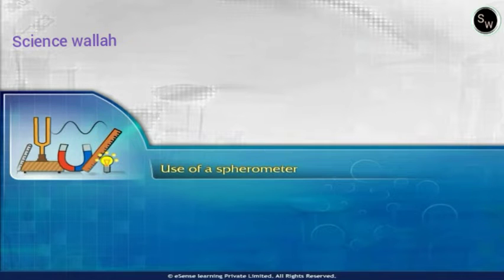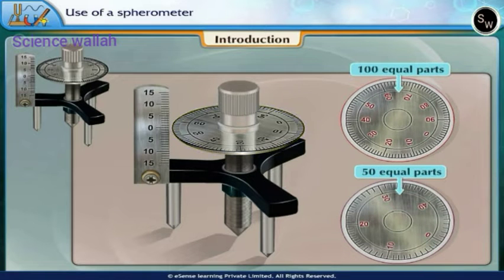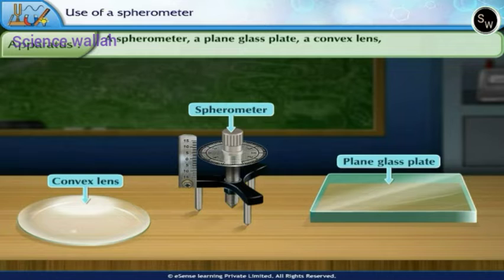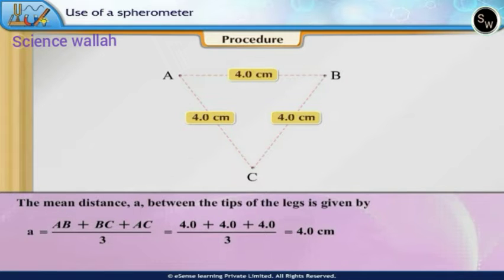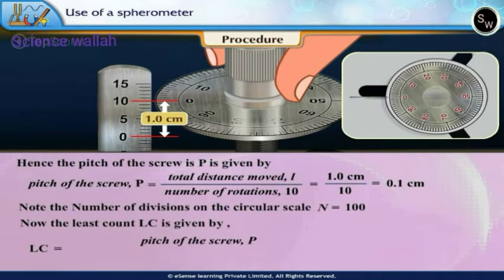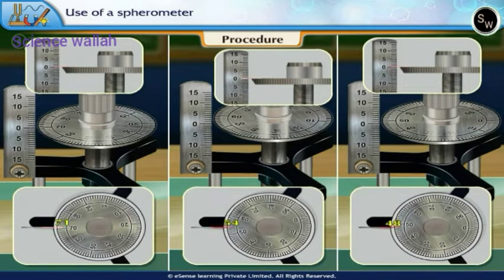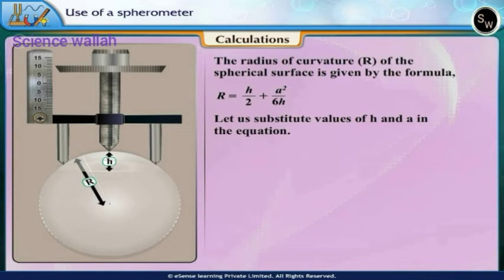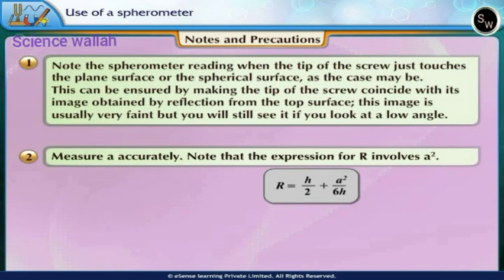Use of a spherometer Class 11 Physics Practical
Title: "Class 11 Physics Practical: How to Use a Spherometer"

Description:
In this video, we'll guide Class 11 Physics students through the practical use of a spherometer, an essential instrument for measuring the radius of curvature of spherical surfaces. Mastering this skill is crucial for understanding optics, lens systems, and more.

Contents:
1. Introduction to the Spherometer: Explain what a spherometer is and its importance in physics experiments.
2. Components of a Spherometer: Detail the various parts of the instrument, including the thimble, base, and three legs.
3. Setting Up the Experiment: Show how to set up the spherometer on a flat surface and calibrate it to zero.
4. Measuring the Radius of Curvature: Demonstrate how to measure the radius of curvature of a given spherical surface.
5. Practical Tips: Share tips and tricks for accurate measurements and common mistakes to avoid.
6. Applications: Explain the real-world applications of spherometer in optics, lens making, and astronomy.
7. Conclusion: Summarize the key takeaways and the importance of mastering the spherometer for Class 11 Physics students.

Don't forget to demonstrate each step with clear visuals and provide practical examples. Make sure to use good lighting and a steady camera for better visibility. This video will be a valuable resource for students and teachers alike.